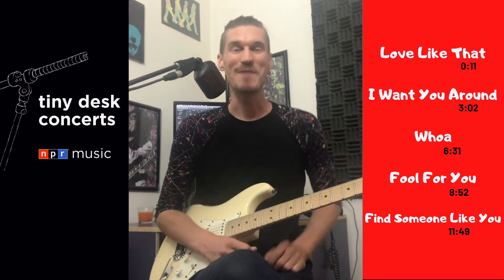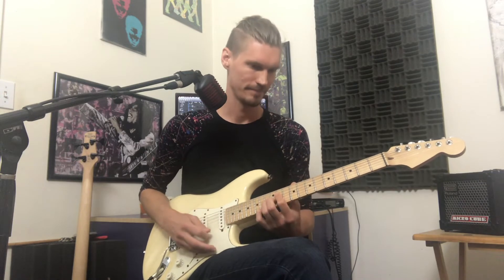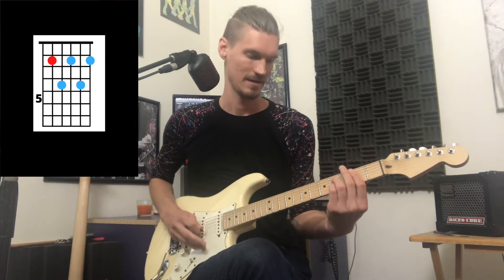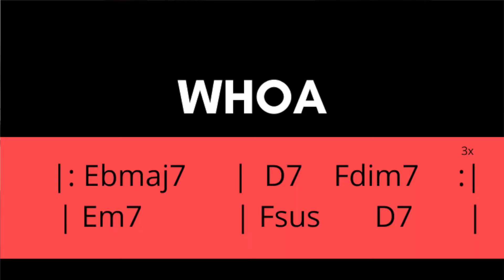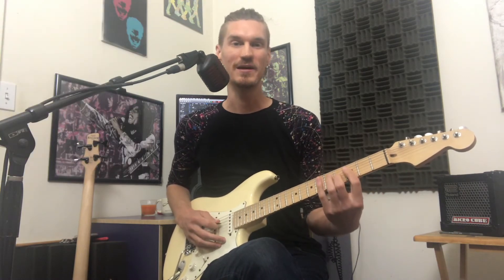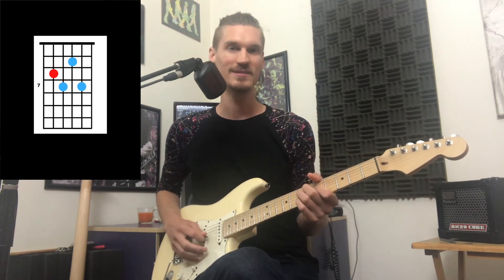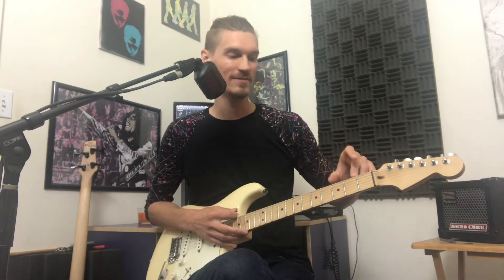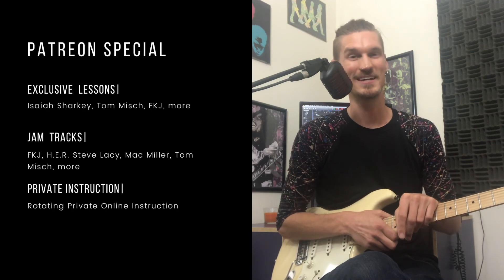Snoh Aalegra NPR Tiny Desk Breakdown - Guitar Lesson (I Want You Around, Fool For You, Whoa)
Backing Tracks and exclusive licks/lessons always adding to the catalog.  Your support is greatly appreciated.

Say Hi to me on IG and see more quick lesson/tips!

Want more!? If you are looking for direct one on one instruction,